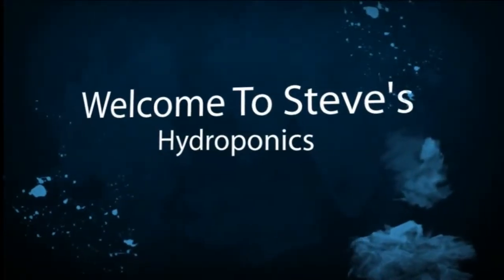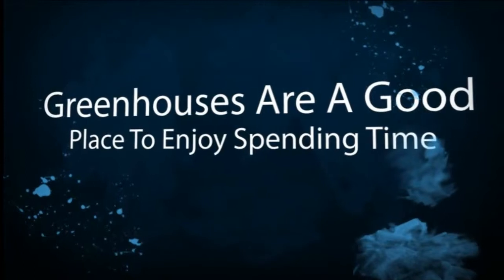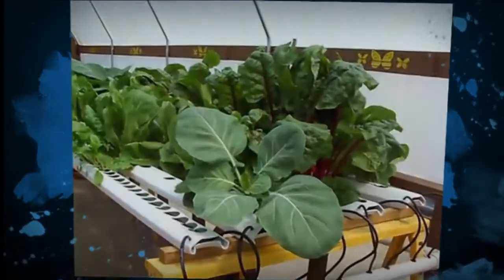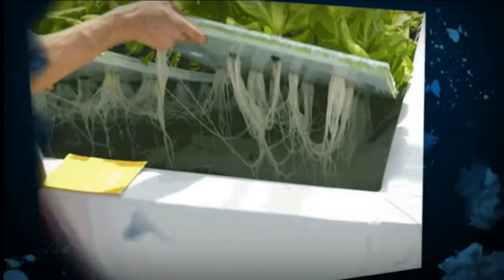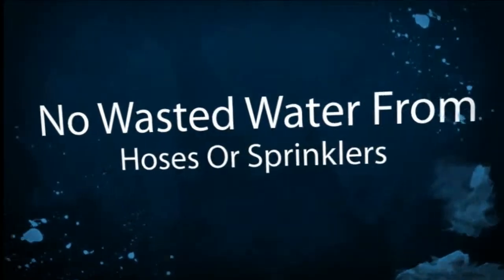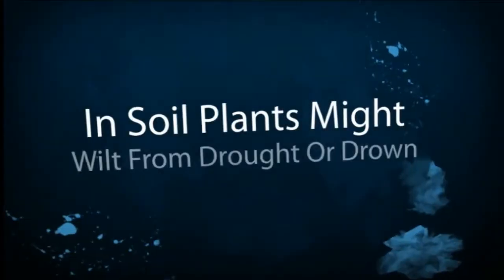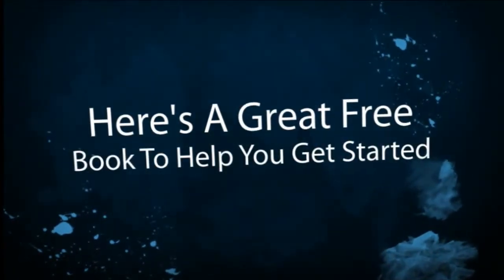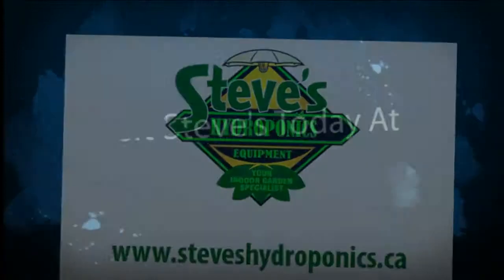Hydroponics Nova Scotia Greenhouse Hydroponics Nova Scotia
Hydroponics Nova Scotia

Have you ever considered a hydroponic greenhouse for growing your own food?  Hydroponics is Healthy for Your Family, safe and clean for the Environment and a greenhouse filled with fresh vegetables is a wonderful place to spend time in.

When you grow using hydroponics in Nova Scotia you save water, reduce the amount of pesticides and herbicides released into the environment and have a constant supply of fresh fruit and vegetables.  Lettuce, tomatoes, chilli peppers and bean sprouts are just some of the examples of easy crops to grow.

You'll be able to extend the length of the growing season dramatically and you can have a continuous supply of your favorite herbs and the taste of fresh cut herbs is far superior to dried herbs.

Hydroponics growing has several advantages over conventional soil crops in that the roots are always exposed to oxygen, water and nutrients in a controlled environment.  Instead of setting up a sprinkler system or hauling the hose around outside, you can conserve water by growing with a closed nutrient system such as flood and drain or NFT.

Soil crops are always at risk of either not having enough water or having too much.  Not enough water and plants will dry up and wilt while too much water will not let the plants get the oxygen they needs.

Once your greenhouse is up and running and you're familiar with the growing system you have chosen, it becomes so simple and easy to manage that for much of the time you can  just sit and watch your plants grow. It's a really great feeling to see healthy, nutritious and tasty vegetables and fruits growing in abundance like this. Once you do this you'll wonder why you never did it sooner!

Hydroponics Nova Scotia